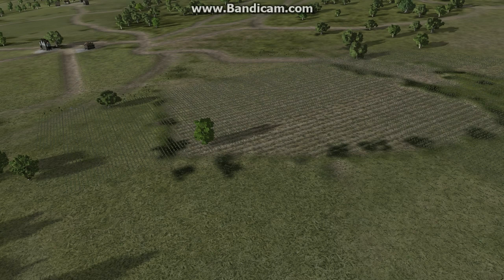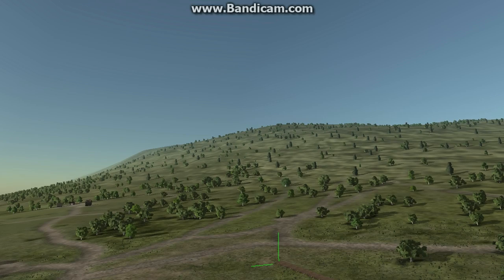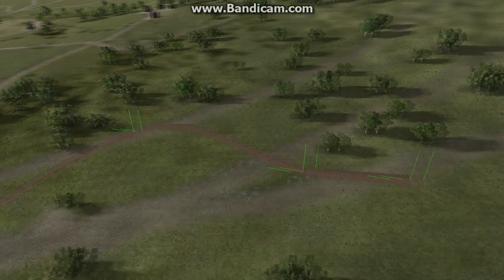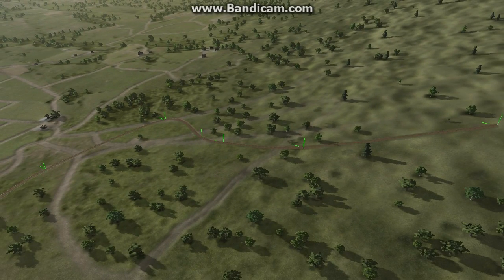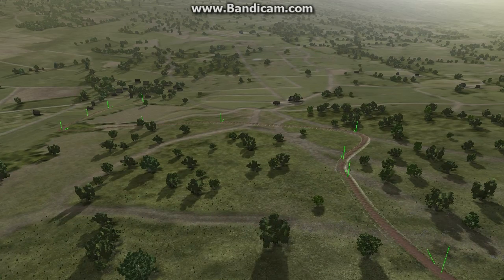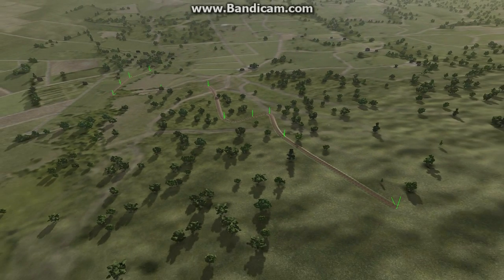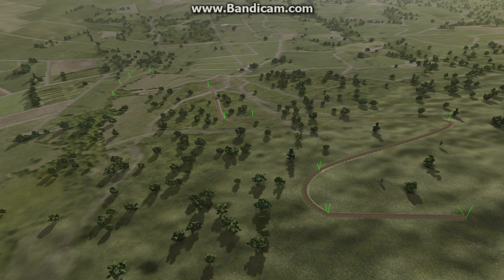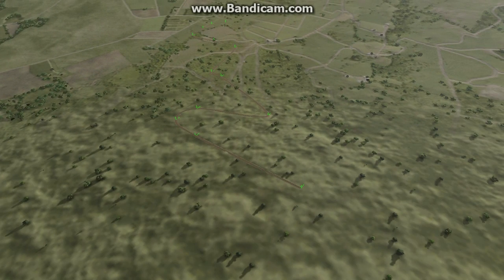My hi way!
A demonstration of the upcoming road system for the new terrain engine.